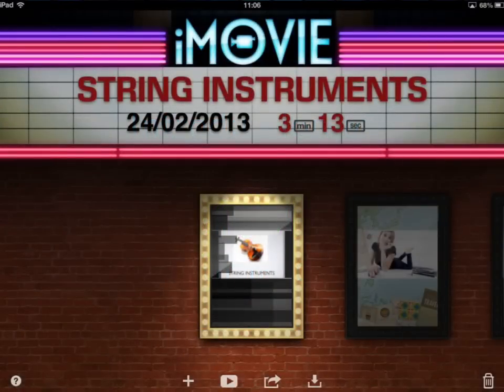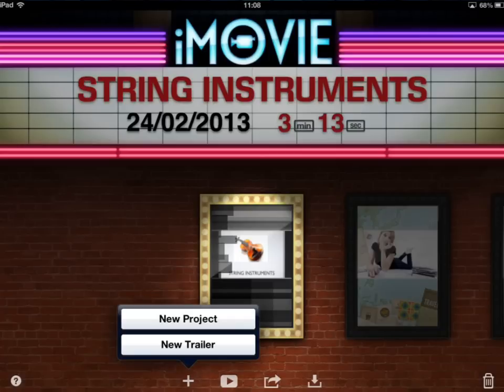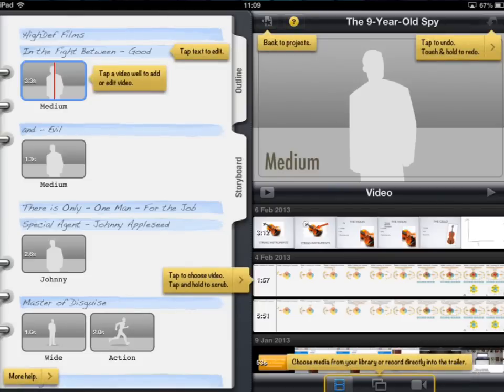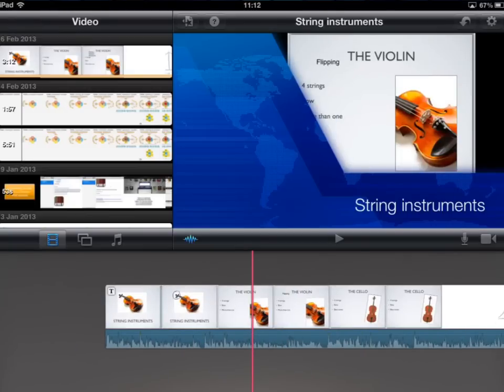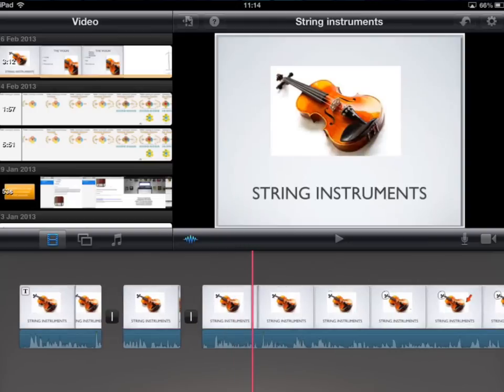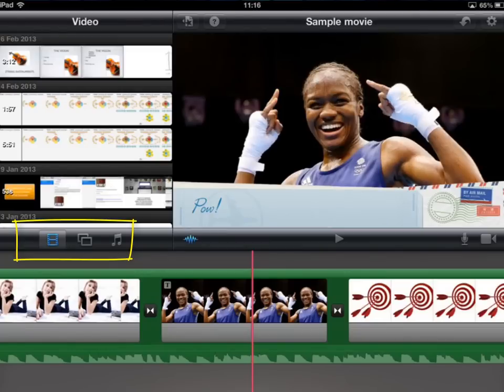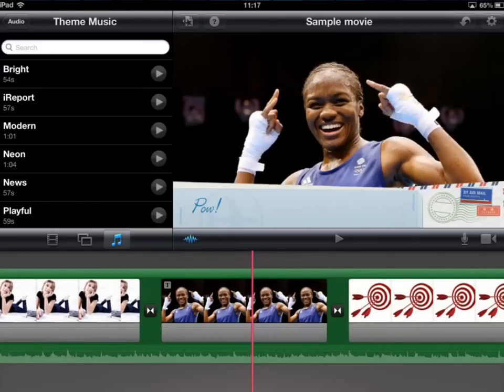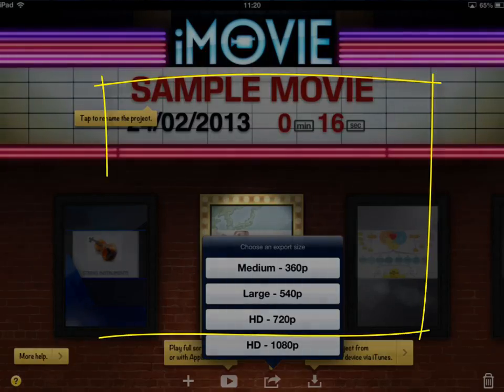Introduction to iMovie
Check out this introduction to using iMovie for iPad.

An app packed full of brilliant yet easy to use features that will have you producing HD videos on your iPad in no time at all.